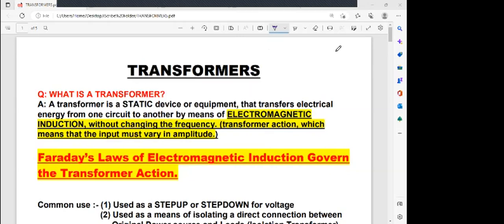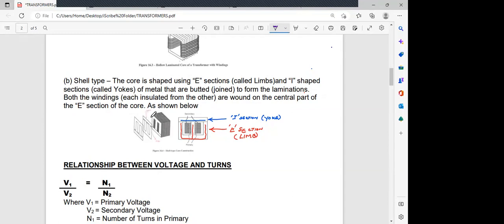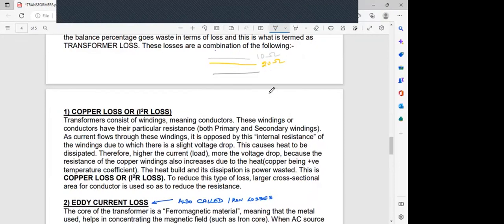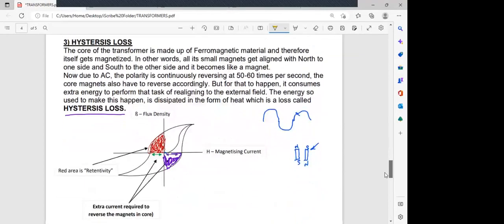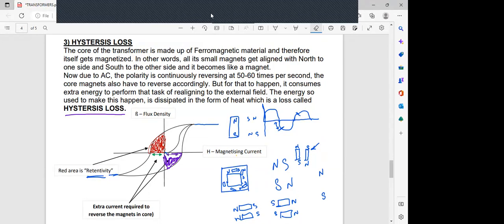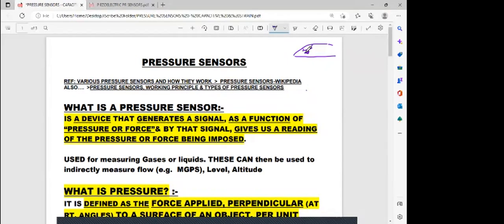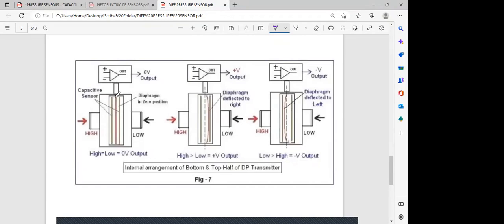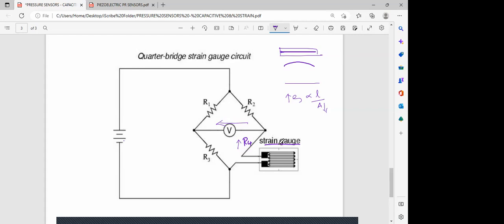2023/01/25 | D SILVA SIR